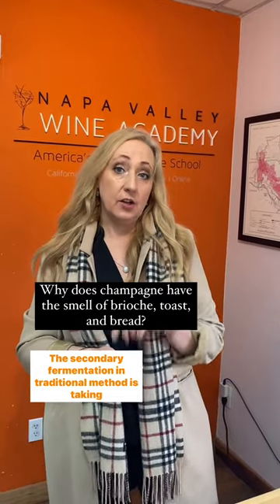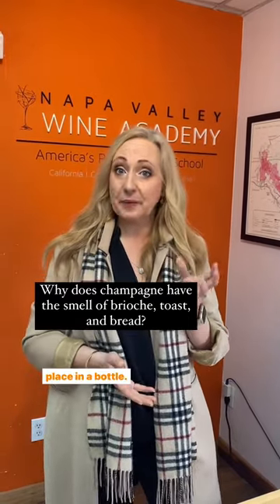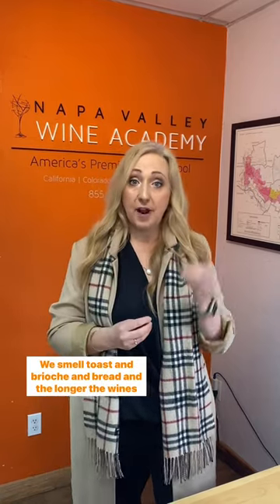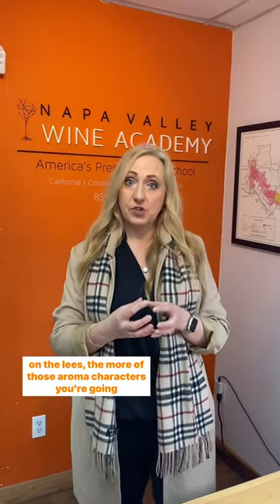Champagne aromas - Wine Tok - Napa Valley Wine Academy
Here’s why 🥂

Why does champagne have the smell of brioche, toast, and bread?

The captivating aroma of brioche, toast, and bread that you encounter in a glass of champagne is not just an outcome of a crucial process called autolysis 🍞, which occurs during the second fermentation.

When champagne undergoes this second fermentation inside the bottle, the yeast cells, having done their job of converting sugars into alcohol, begin to break down. This breakdown process, known as autolysis, releases compounds into the champagne, and these compounds are responsible for adding depth, complexity, and those distinct bakery-like aromas 🍾 to the champagne.